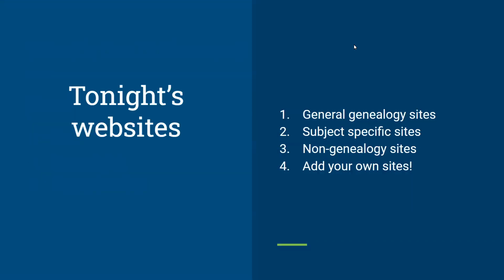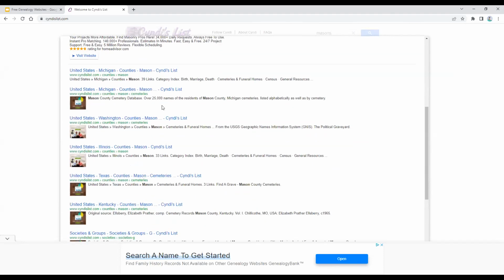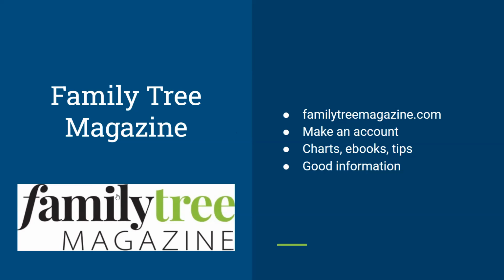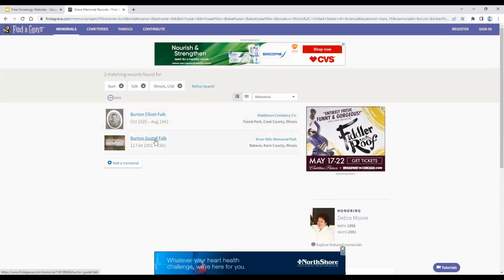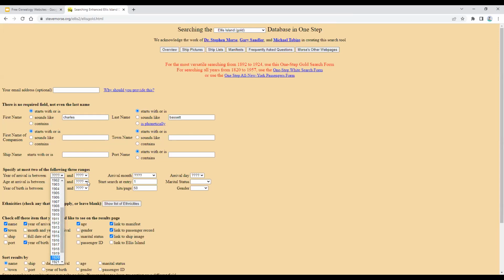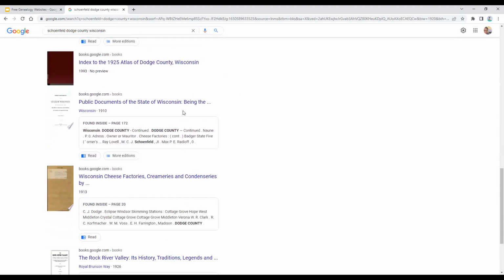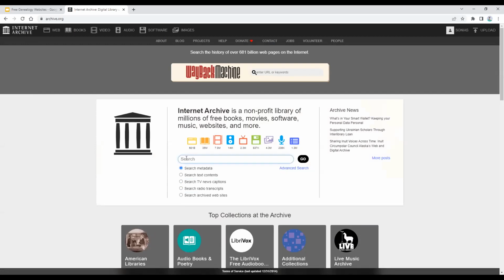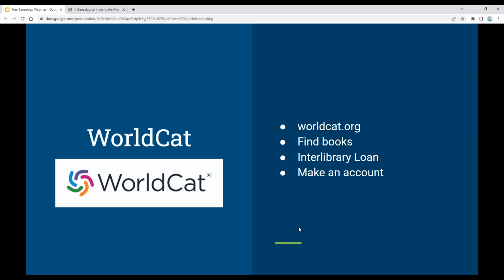Genealogy Academy Presents...Free Genealogy Websites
Discover the best free websites for genealogy research. For the beginner or intermediate researcher.

Program recorded April 21, 2022.